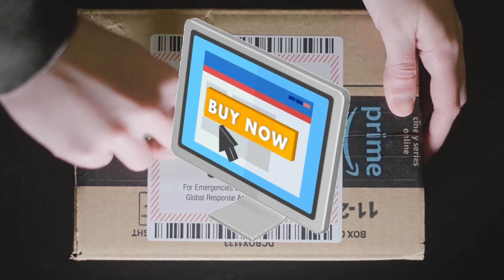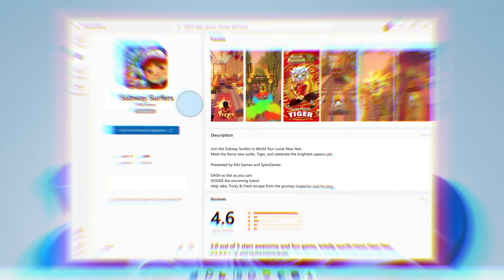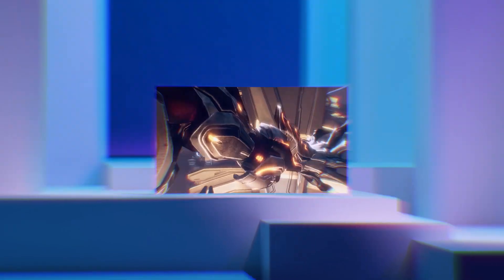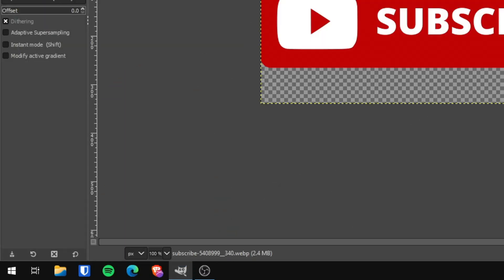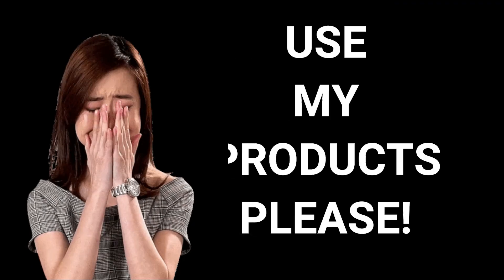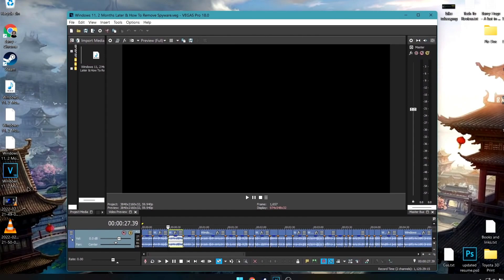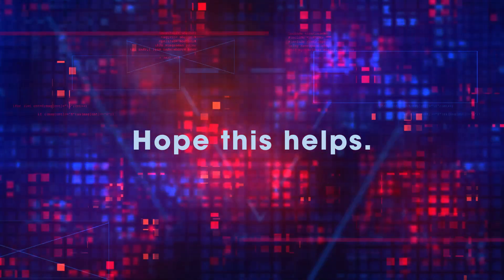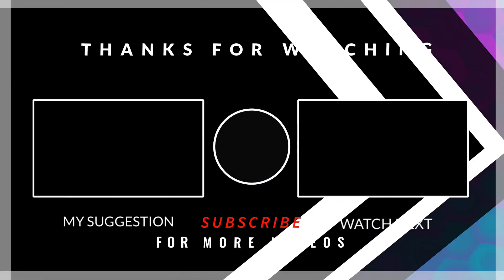Should you upgrade to Windows 11 | Techielot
Windows 11 is here, and it is time to upgrade. With new features like a simplified interface, better battery life, and a new browser, Microsoft's latest operating system has come at just the right time. .Windows 11 has been around for a year now, and it's time for a new, more exciting operating system. With the release of Windows 11, Microsoft has replaced the interface with a simpler, flatter design that looks like iOS. In addition to this design change, Windows 11 includes more battery efficiency that Microsoft hopes will improve the battery life of laptops by up. But there are a few bugs in Windows 11.

0:00 Intro
0:16 What's new in Windows 11?
0:21 Android Apps
0:40 Look and Feel
1:03 Security
1:14 What's not good
2:28 Who is it for?